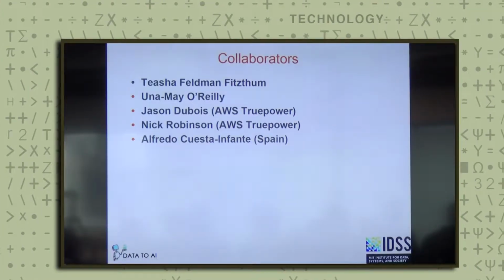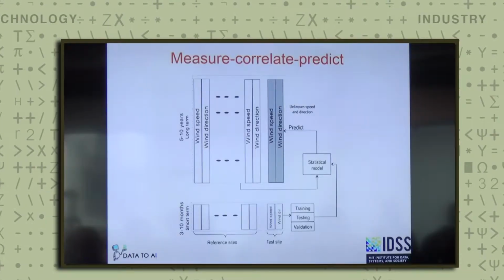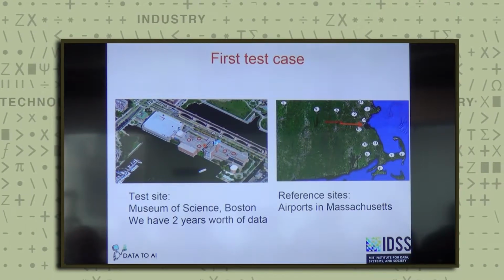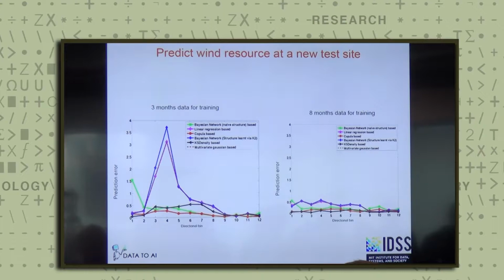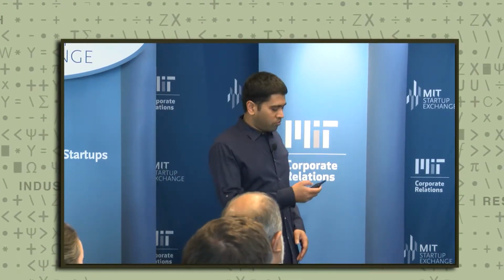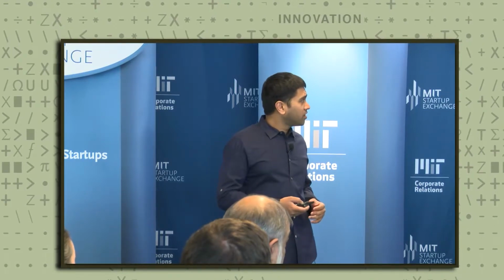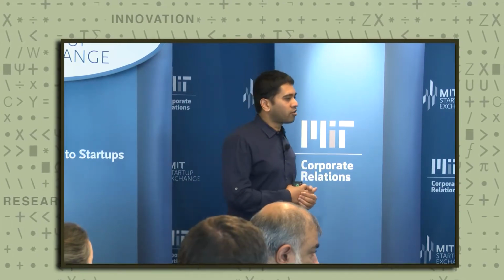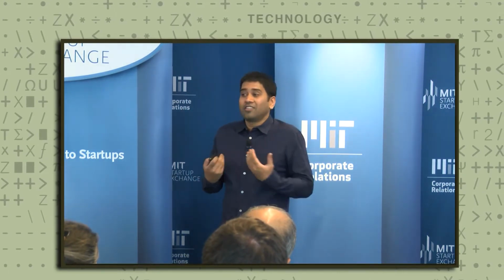3 MIT Academic innovator AI Killer Apps for Energy